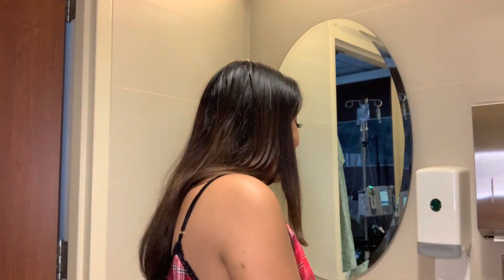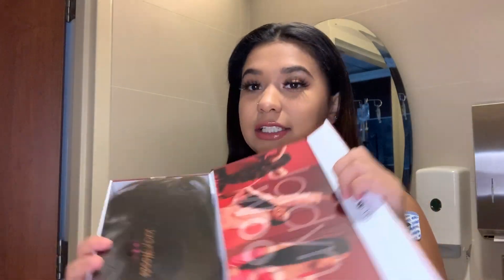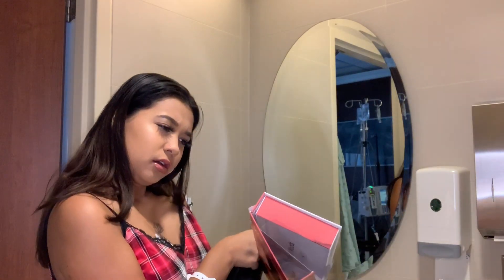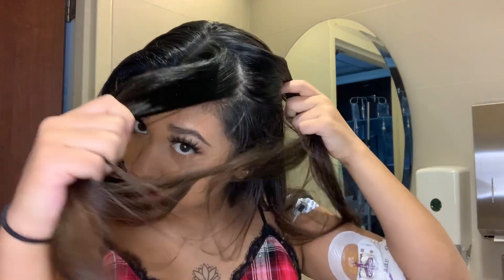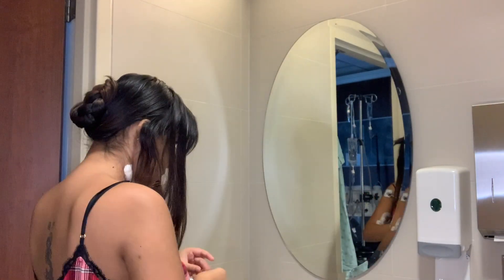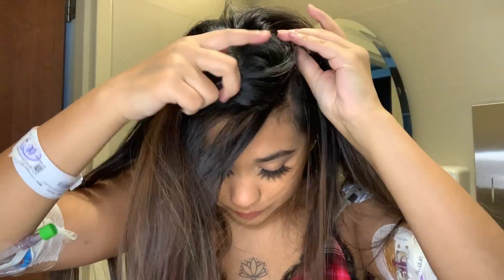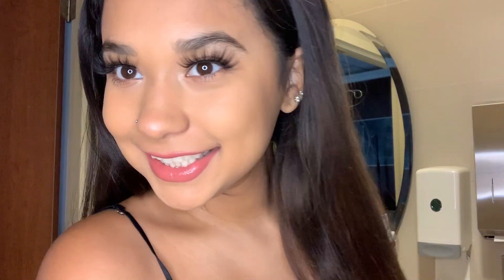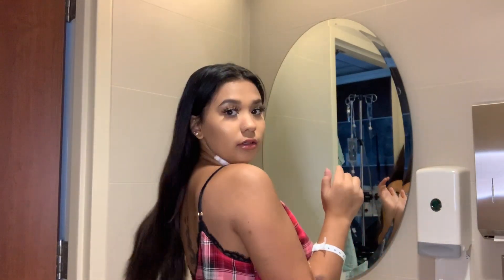New Jordyn Woods X Easilocks U-Part Wig! | Your New Favorite Wig | Heyyyitsdes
🤍Heyy, I'm back!